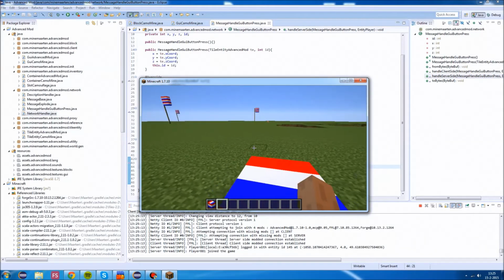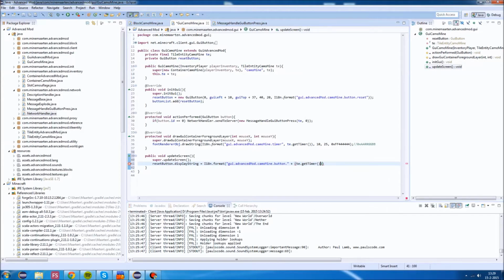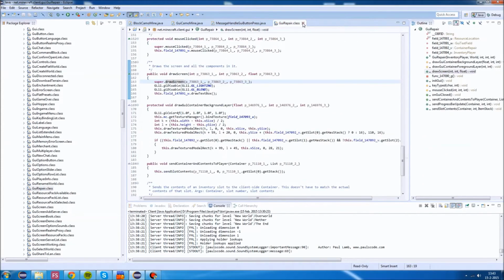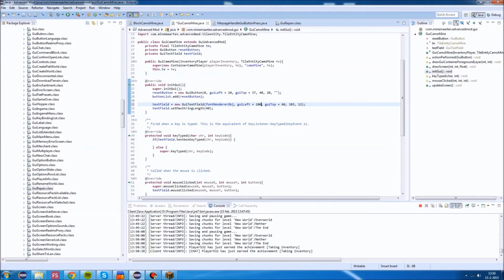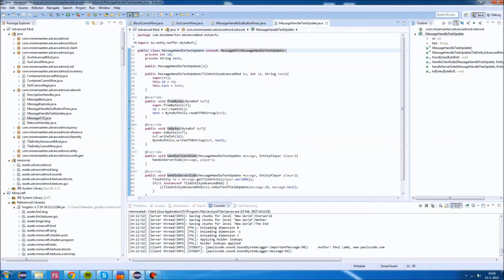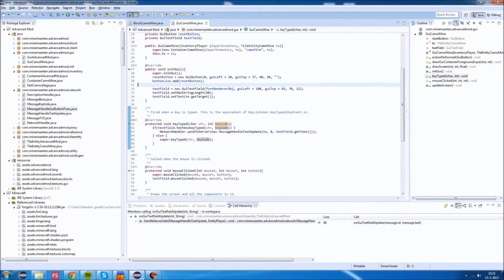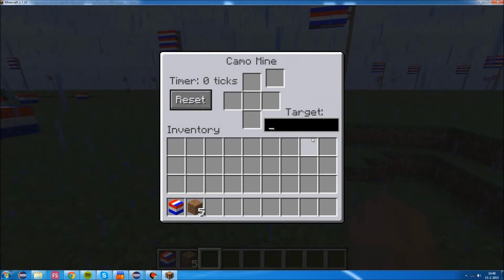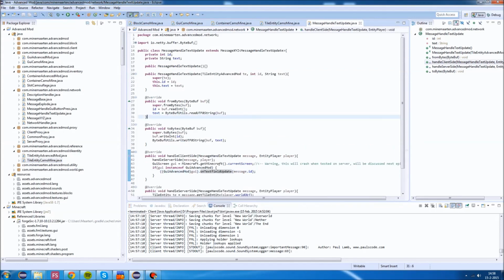Advanced Modding Tutorials: Part 8, More about GUI's (part 2/2)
After discussing basic implementation of GUI's and Containers in part 8, there were still a lot of topics to discuss on GUI's. Let's go over them!